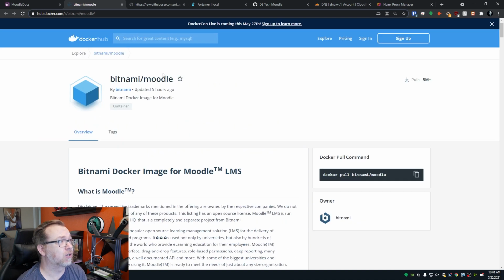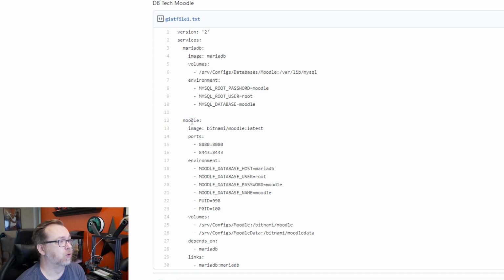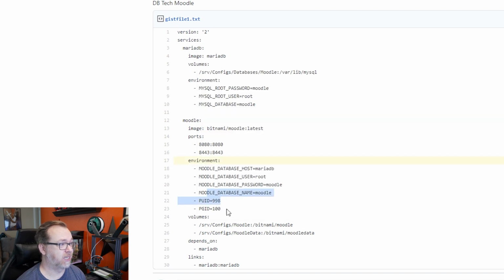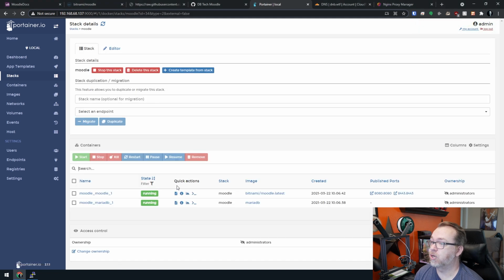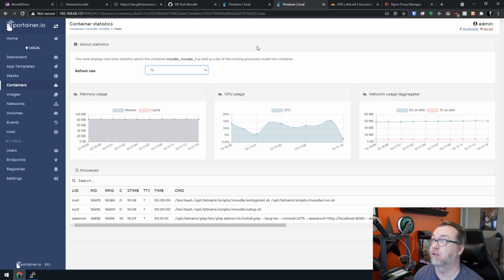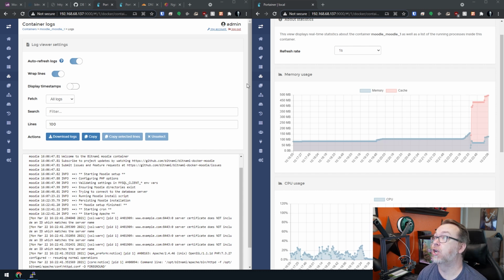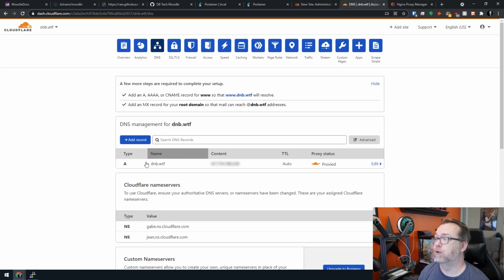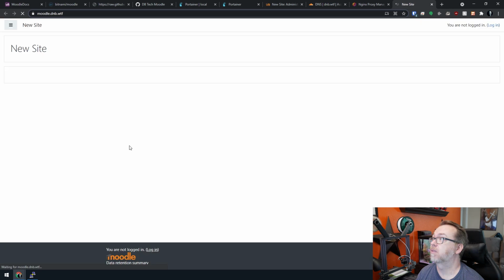Moodle Learning Management System (LMS) on Docker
In this video we'll look at how to install Moodle Learning Management System (LMS) on your Docker system.

Moodle is the world's most popular learning management system. Start creating your online learning site in minutes!

In this video I use:
Porkbun Domain (you can use any domain you want)
CloudFlare DNS/SSL
NGINX Proxy Manager
Docker
Portainer

To use a reverse proxy for remote access, make sure to forward ports 443 and 80 from your modem/router to your server.

The hardware in my current home server is:

- 6x8TB Seagate Exos Enterprise HDDs (provided by Synology)
- 16GB DDR4 ECC RAM (provided by Synology)
- 2TB NVMe Caching Drive (provided by Sabrent)